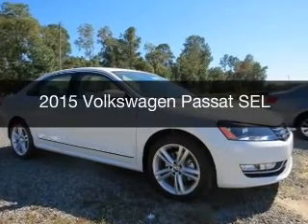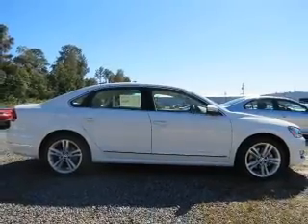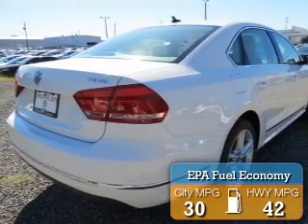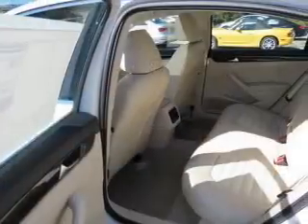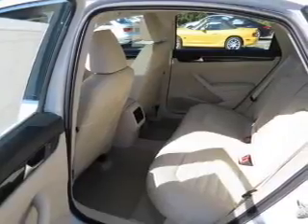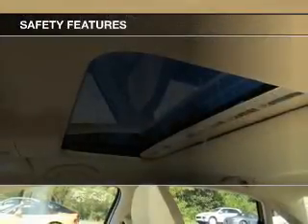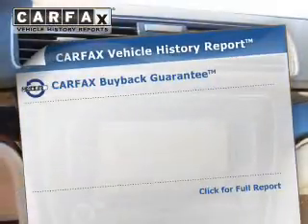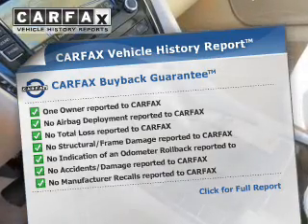2015 Volkswagen Passat - Mobile AL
Year: 2015
Make: Volkswagen
Model: Passat
Trim: SEL
Engine: 2.0 L, 4 cylinder
Transmission:
Color: White
Mileage: -1
Address:
1525 Beltline Hwy